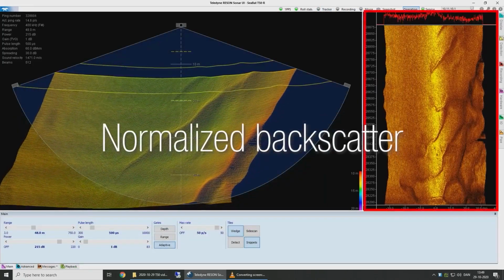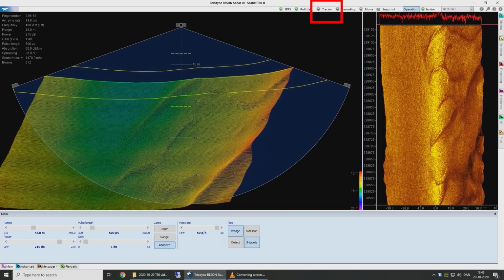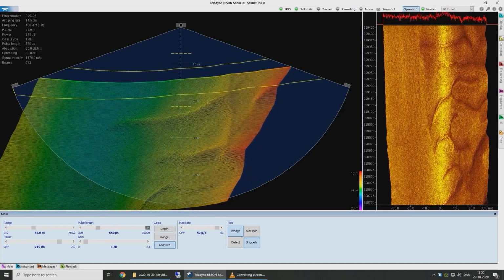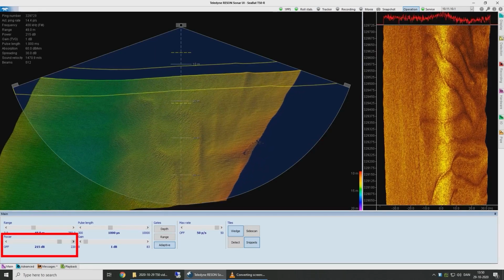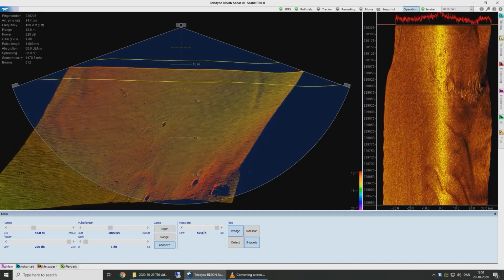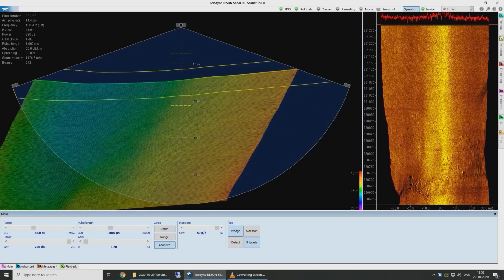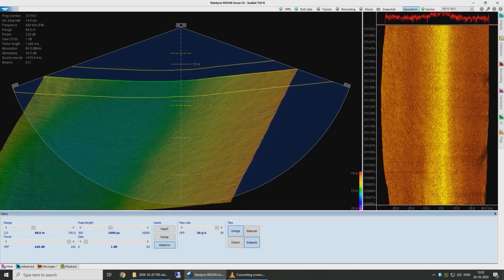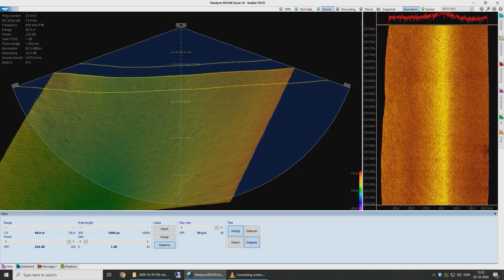SeaBat T-Series normalized backscatter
Let’s make things simpler. Normalized Backscatter corrects for sonar settings in real-time. - to see it on your own SeaBat.

Ever had to do a multibeam survey but told not to change the sonar settings because it ‘messes’ up the backscatter? Let’s make things simpler. Normalized Backscatter corrects for sonar settings in real-time so that you collect good bathymetry and good backscatter.